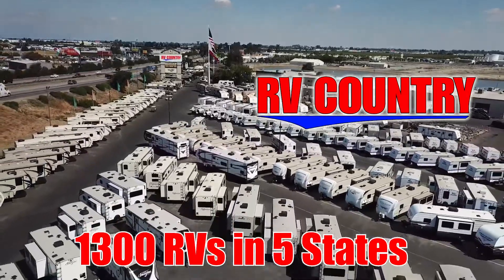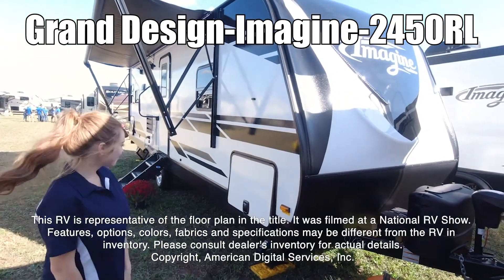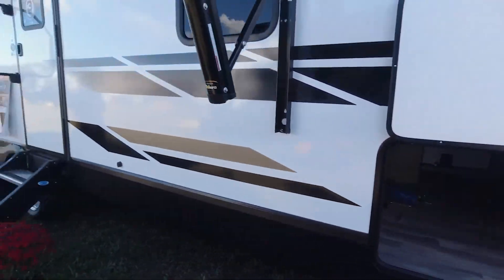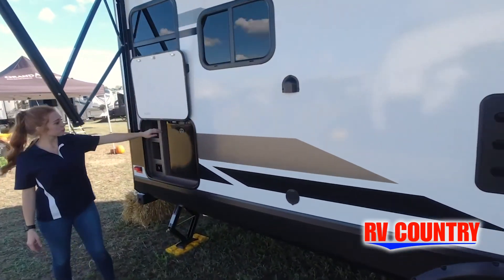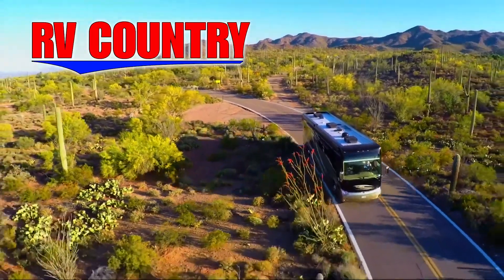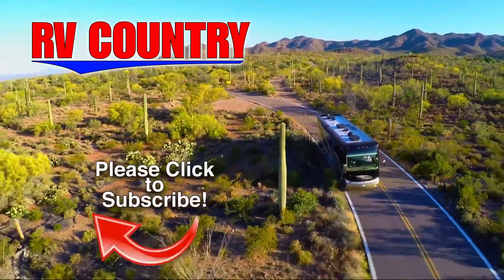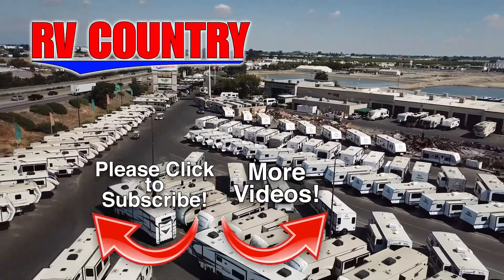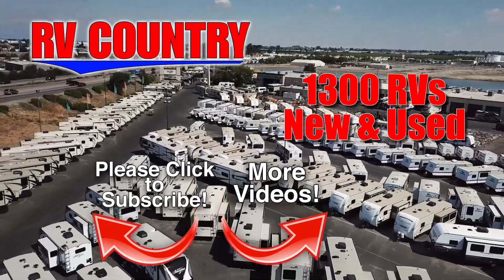Grand Design-Imagine-2450RL - by RV Country of Fresno CA, Mesa AZ, Fife WA, Mt. Vernon WA, Coburg OR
Grand Design-Imagine-2450RL - by RV Country of Fresno CA, Mesa AZ, Fife WA, Mt. Vernon WA, Coburg OR, Laughlin NV

Grand Design Imagine 2450RL  Light Weight Without Compromise  With innovative floorplans starting at 5000-pounds, Imagine hits the towing sweet spot for today's medium duty trucks and SUVs. Imagine does so without the compromise that other manufacturers feel forced to in pursuit of lighter weight.

Features may include:

Exterior:
- Roof Ladder
- Power Tongue Jack
- Solar Power Inlet
- 80% Tint Radius Safety Glass Windows
- 20 lb. LP Bottles (2)
- 28" Radius Entry Door

Exterior: Speakers
- High-Capacity Water Pump
- Battery Kill Switch (Pass Thru)
- Extra Large 1 1/2” Fresh Water Drain Valve
- Oversized Tank Capacities
Interior:
- Solid Hardwood Drawer Fronts
- Frosted Glass Cabinet Door Inserts (Kitchen Upper)
- Solid Core Cabinet Stiles
- Pre-Drilled and Screwed Cabinetry
- Ball Bearing Full Extension Drawer Glides
- Large Panoramic Windows
- Upgraded Residential Furniture
- Radius Ceiling with 81" Tall Headroom

RV Country's 10 Locations:
90915 Roberts Rd. Coburg, OR 97408
310 Chamberlain Rd. Buckley, WA 98321
5111 20th Street East Fife, WA 98424